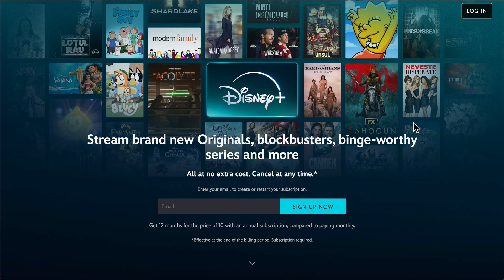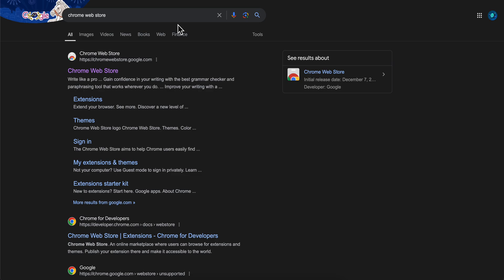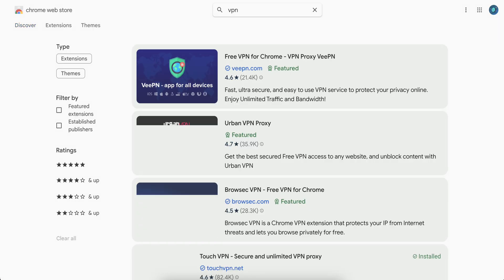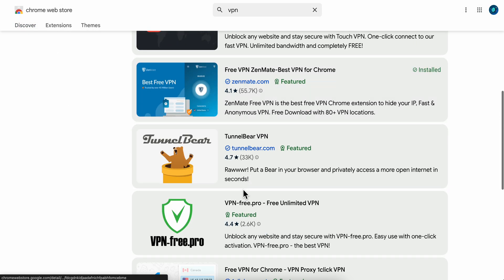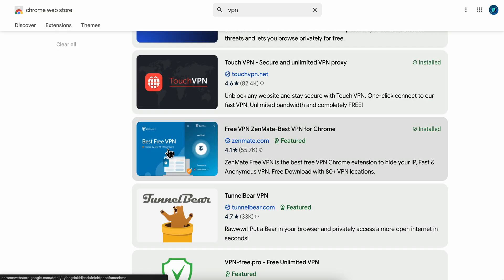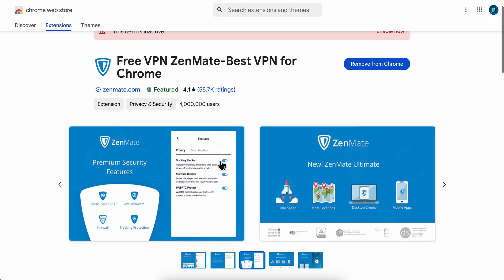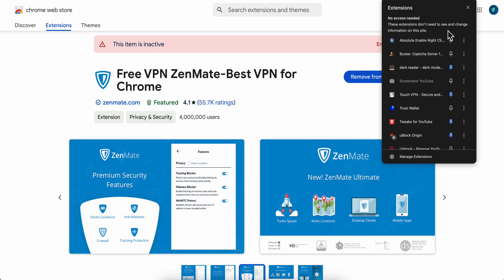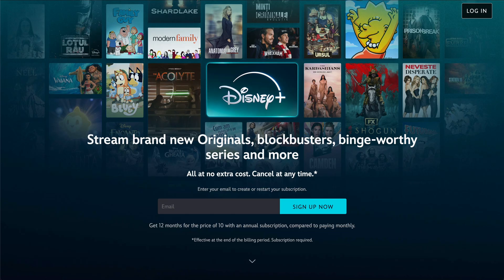HOW TO CHANGE REGION IN DISNEY PLUS (2026)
HOW TO CHANGE REGION IN DISNEY PLUS

In this video we show you HOW TO CHANGE REGION IN DISNEY PLUS. If you want to know HOW TO CHANGE REGION IN DISNEY PLUS then this is the perfect tutorial for you.